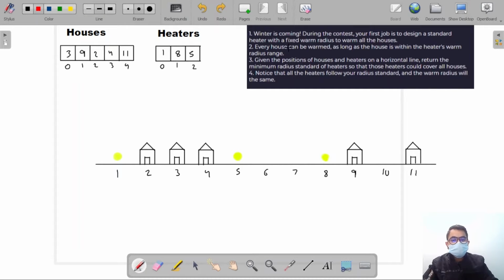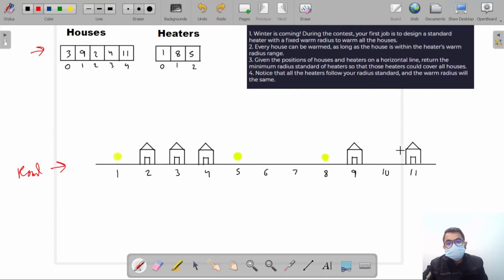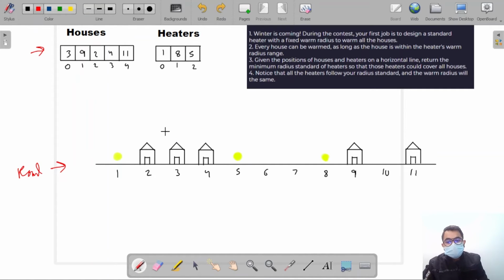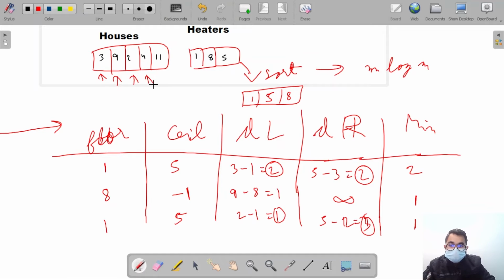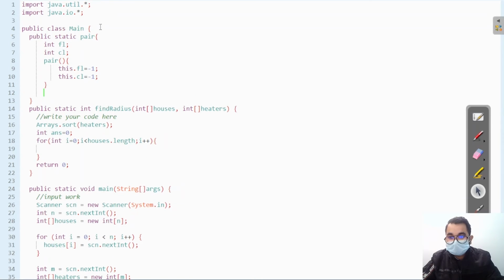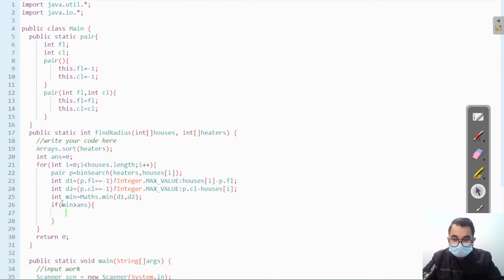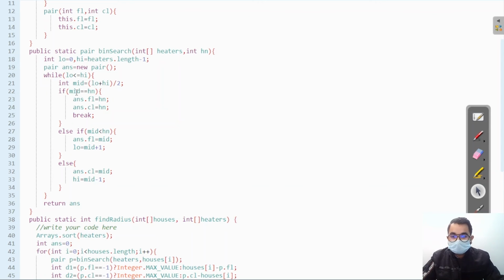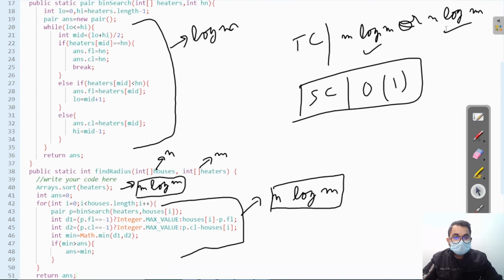Heaters Medium Module Searching And Sorting In English Java Video 37